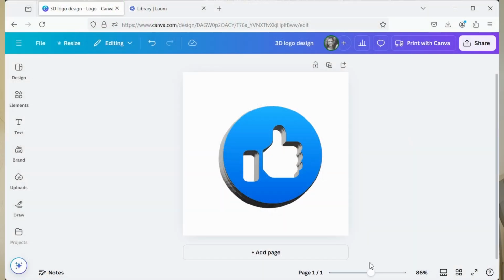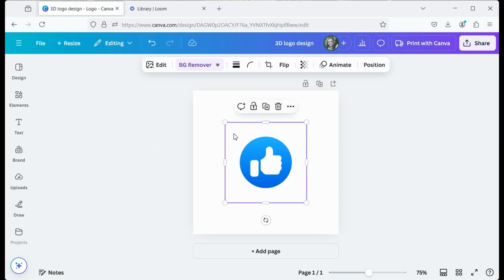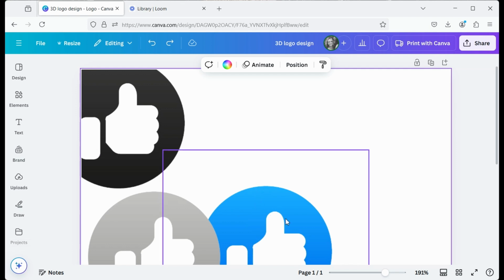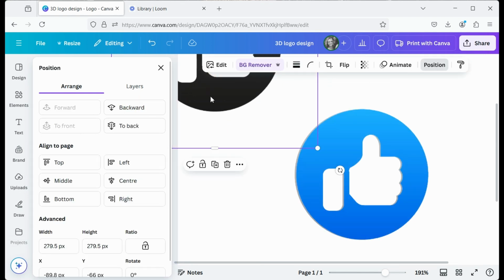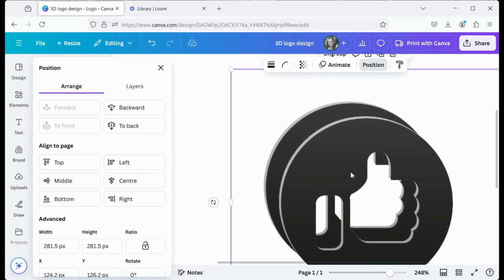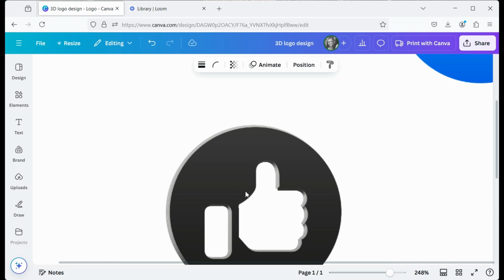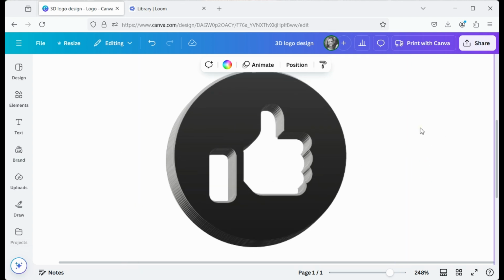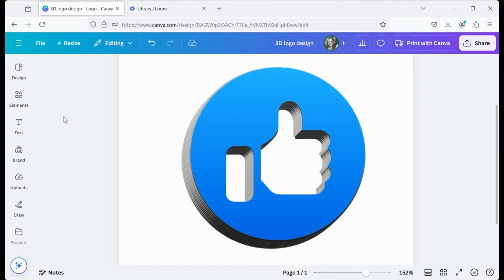How to turn a 2D Logo into a 3D Logo in Canva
This video will show you how to take your existing 2D logo and create an effective 3D effect in Canva to give it depth and help you stand out from your competition.
Video links: Remove background free

Once you’ve got your 3D logo, you’ll be ready to level up your logo by using this gold foil effect.

I’m Gigi from Spotted Hut Design and we help new business owners create professional graphics and branding for their business using Canva.

Here at Spotted Hut Design we help new business owners create professional graphics and branding for their business using Canva, in just a few minutes.  Check out other easy-to-follow Canva tutorials here: @spottedhut